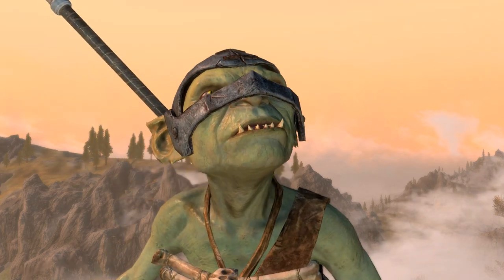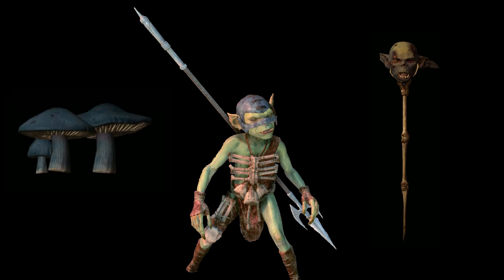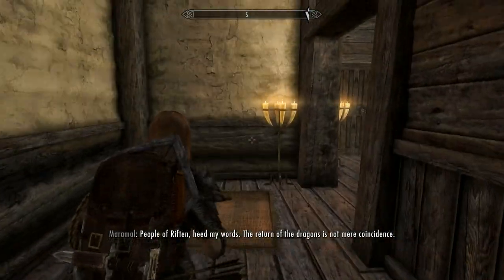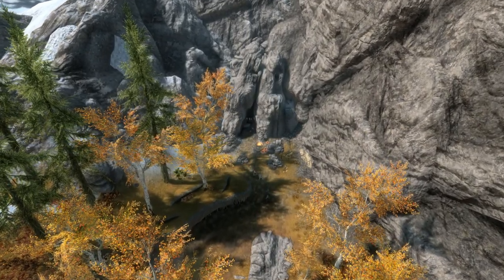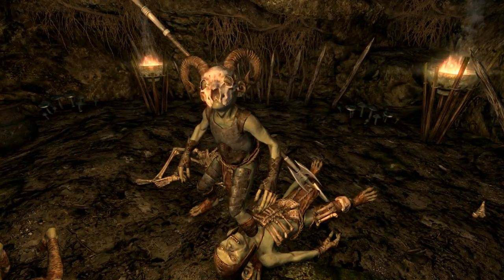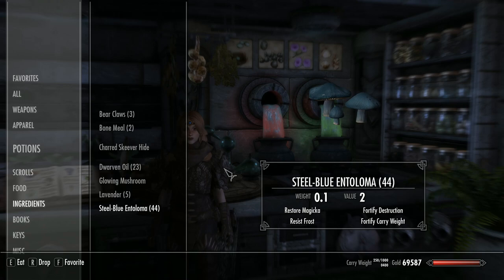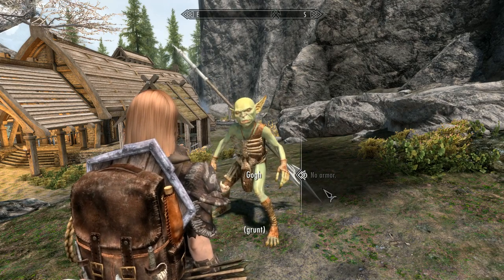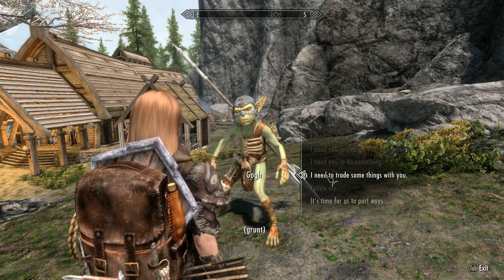Skyrim Creation Club Goblins, A New Follower Added To The Game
Skyrim Creation Club Goblins, A New Follower Added To The Game. Skyrim's new Creation Club content has just landed, and in this video, we'll be taking a long look at Creation Clubs first real follower in detail and hopefully answer the question "To buy or not to buy?" ... Enjoy

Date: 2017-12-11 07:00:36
UTCWale